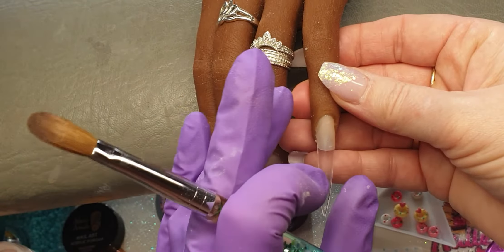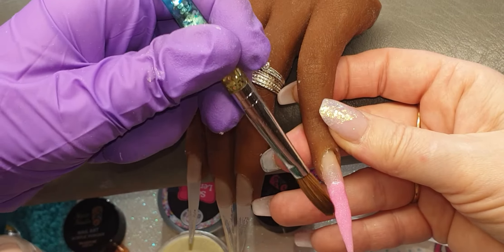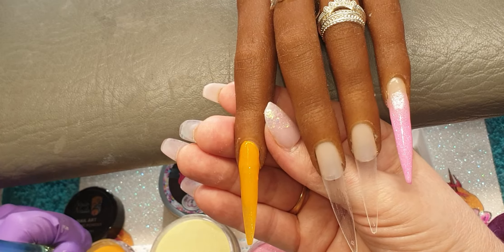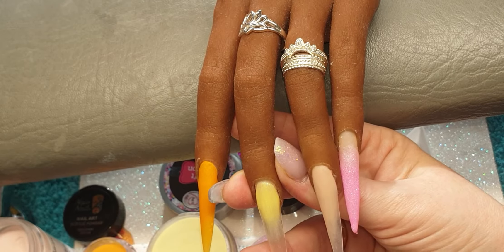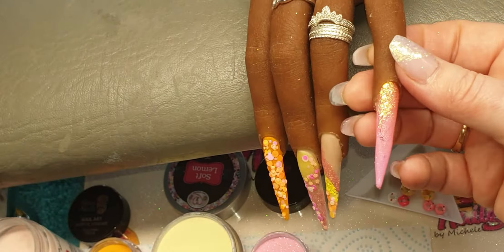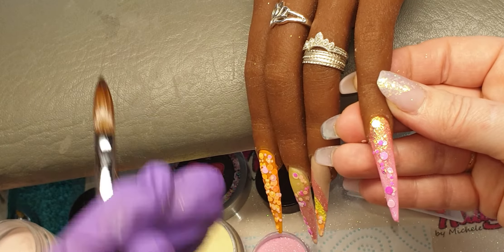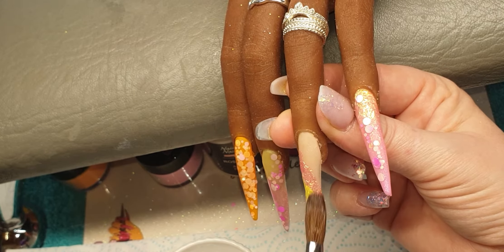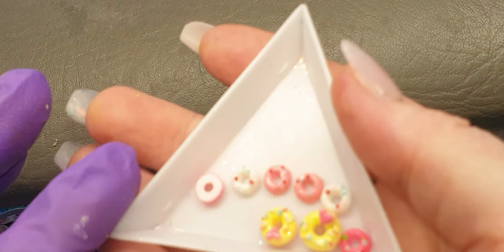Acrylic nails, sweet treats donut nails, summer vibe